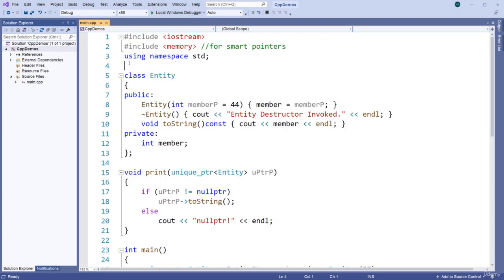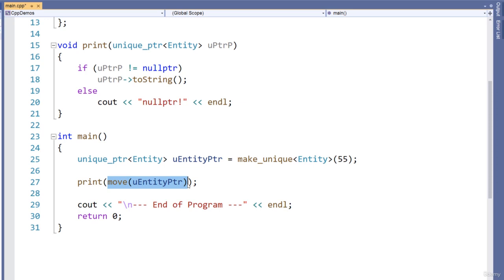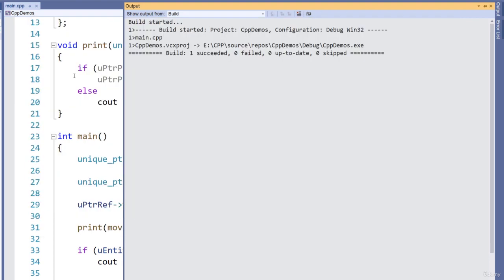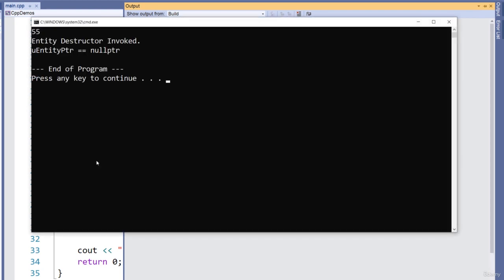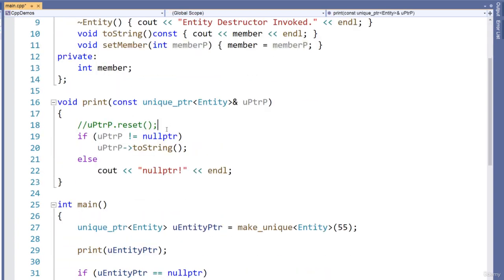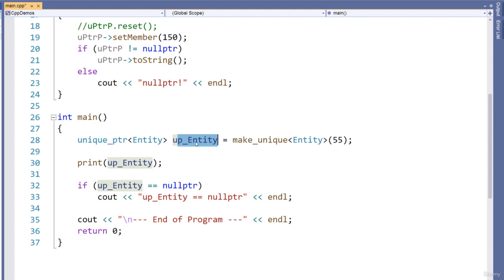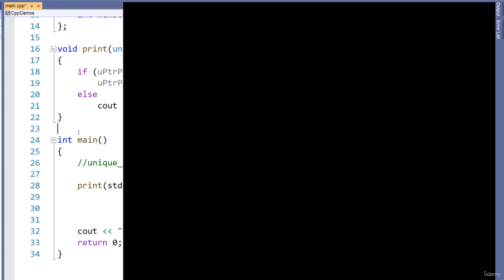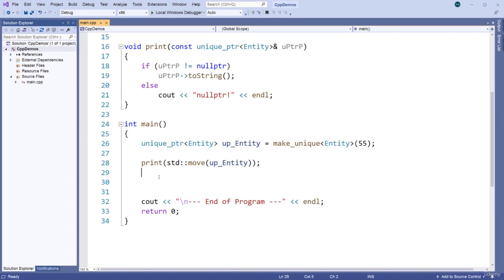5 Unique Pointers as Formal Parameters